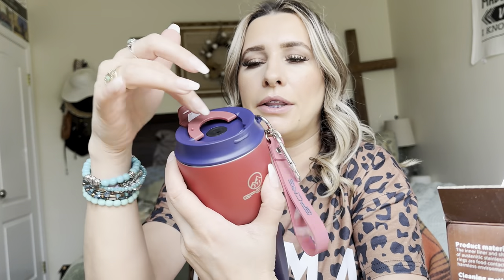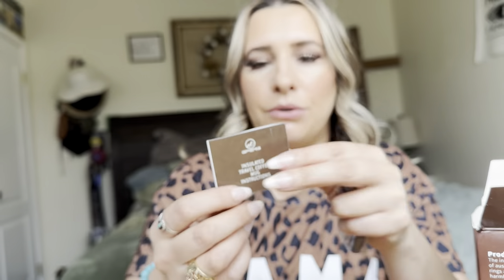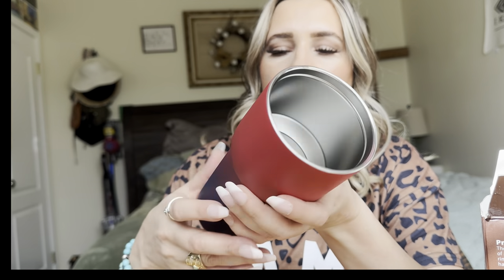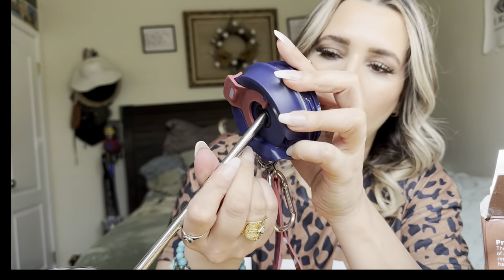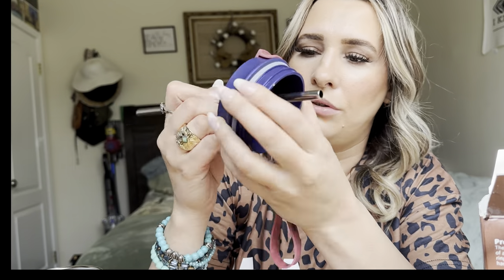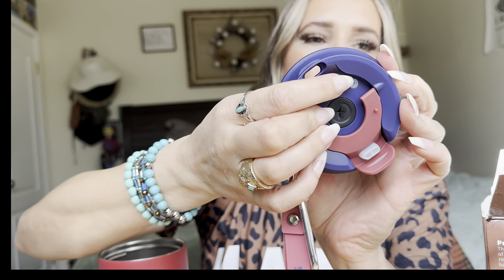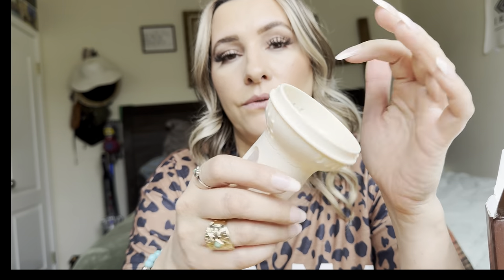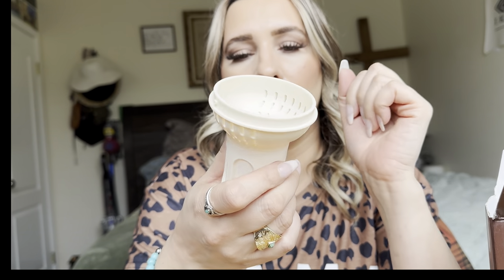Gpeng 20 oz Insulated Stainless Steel Coffee Mug & Water Bottle with Tea Separation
Gpeng 20 oz Insulated Stainless Steel Coffee Mug & Water Bottle with Tea Separation, Straw Lid, and Cup Holder - Keeps Drinks Hot or Cold for Hours. Perfect for Travel and Outdoor Activities!